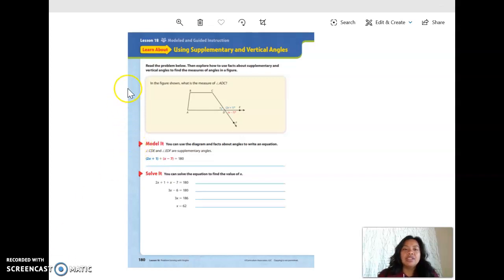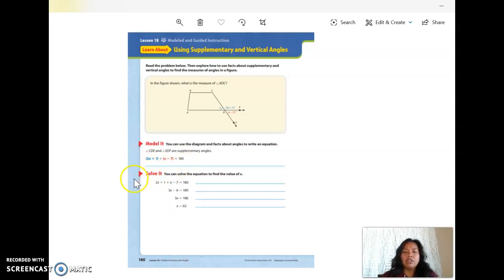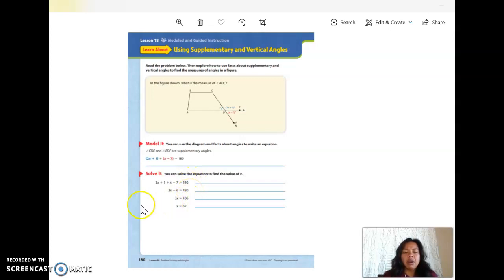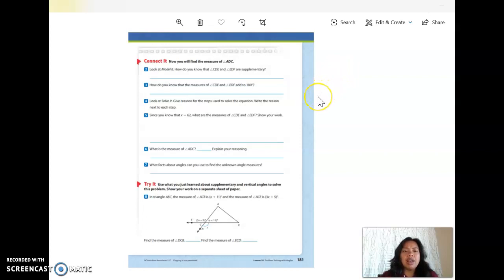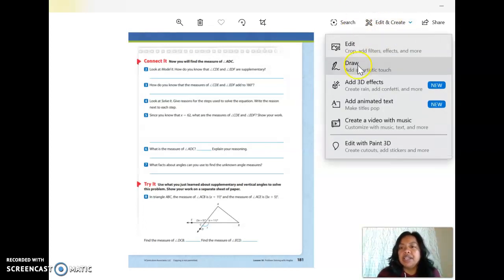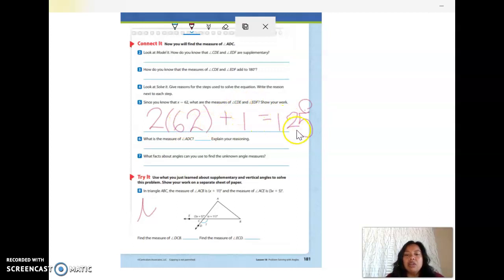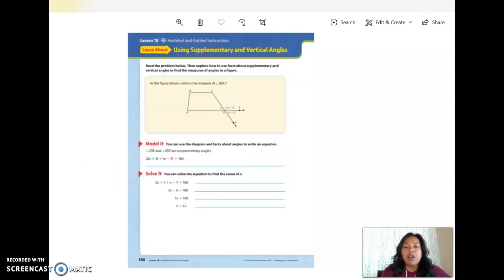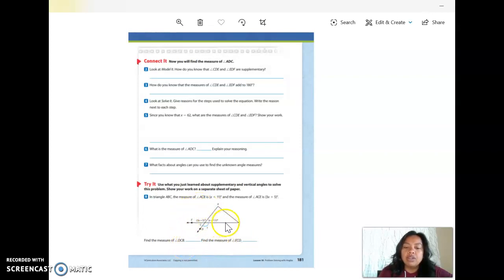Lesson 18 Day 2 (7th grade) Supplementary Angles